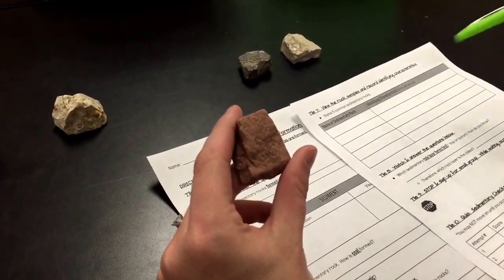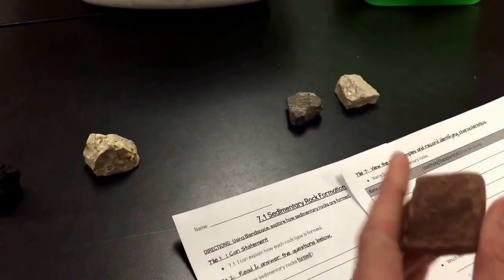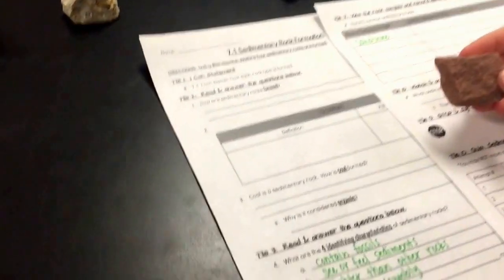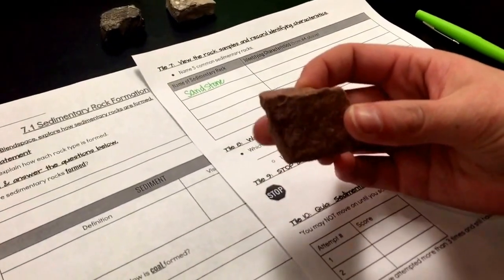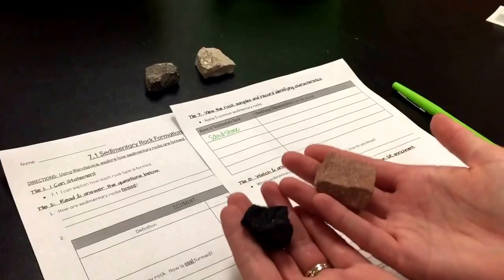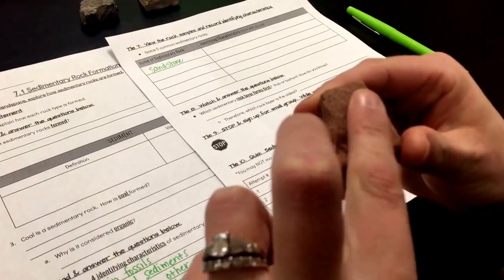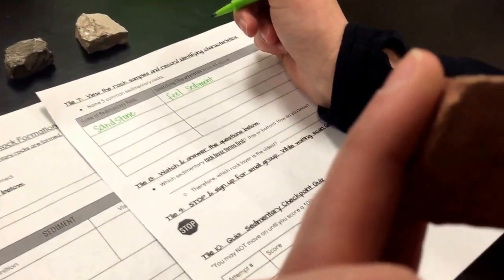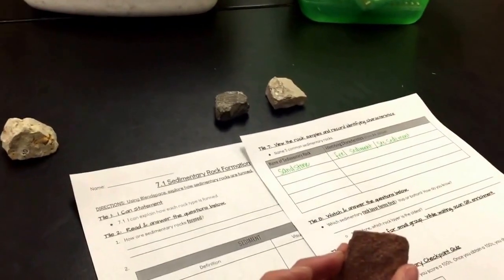Identify Sedimentary Rock